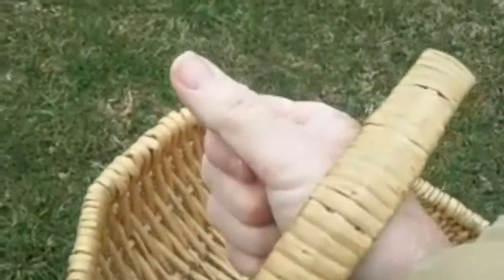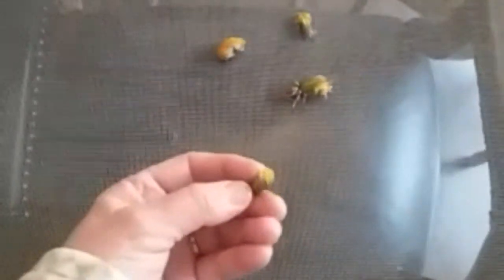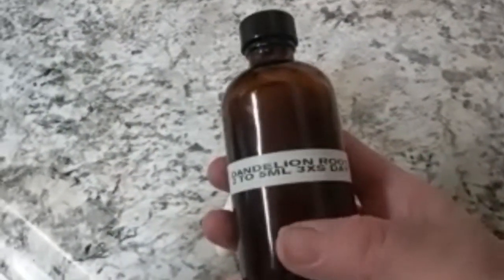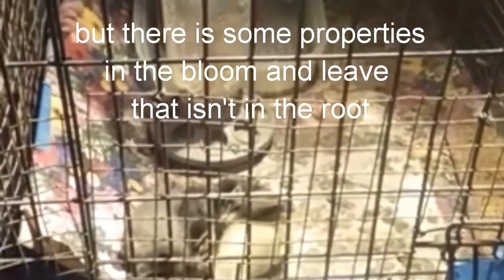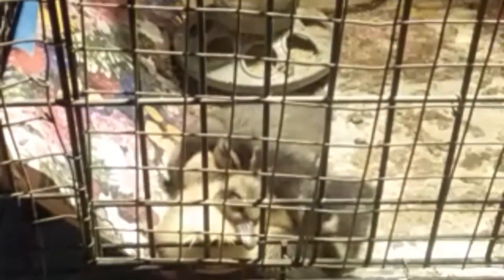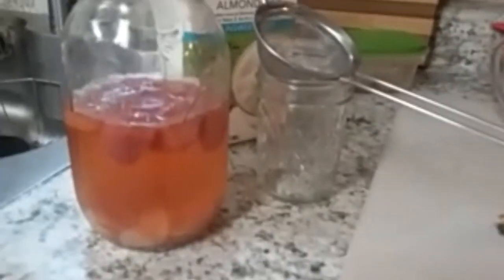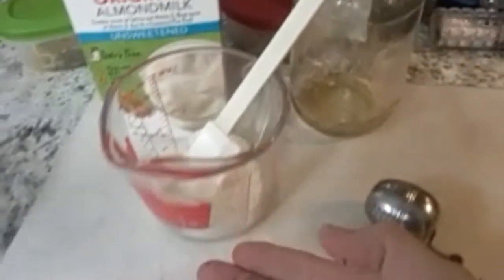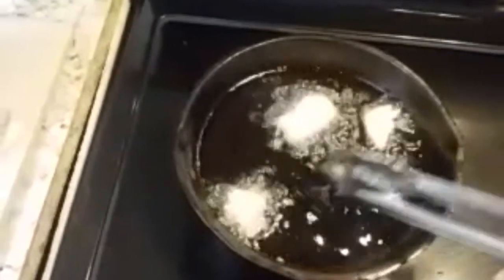Save the Dandelion! PLEASE!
Harvesting, Preserving and Benefits of the Dandelion bloom,leave, & root